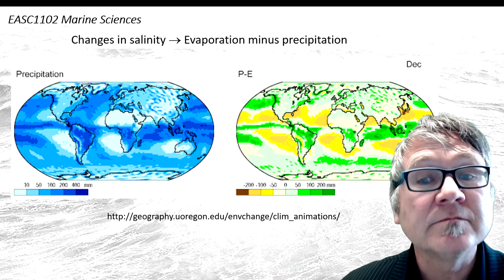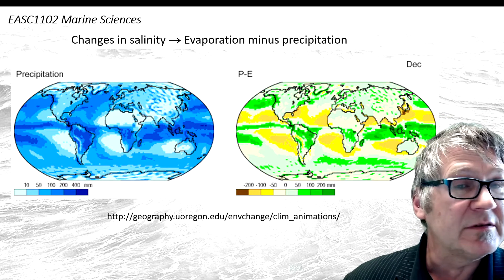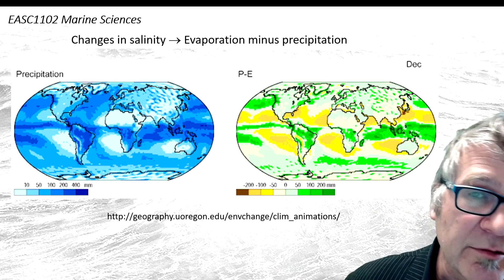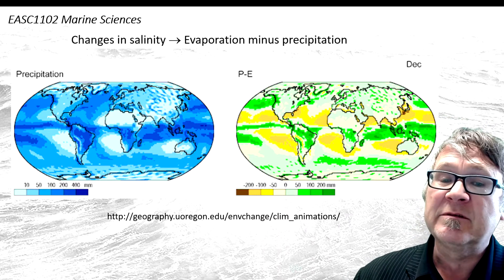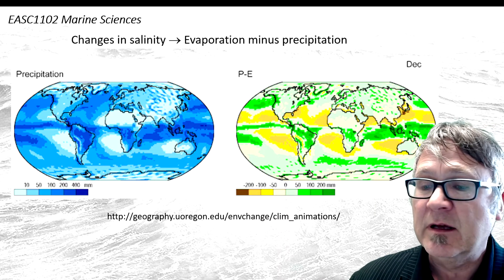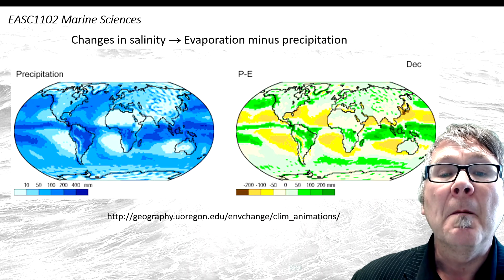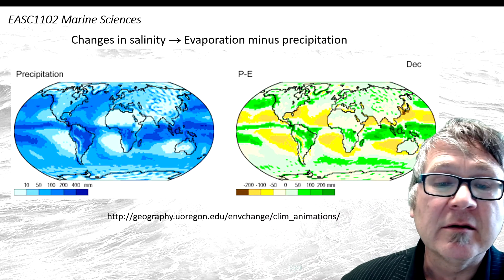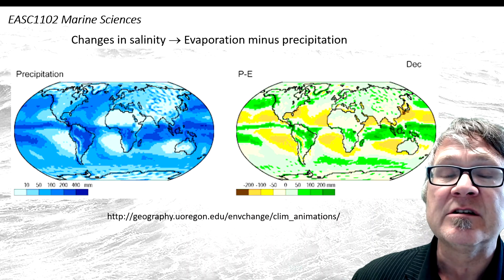Lecture 3-2 Slide 8